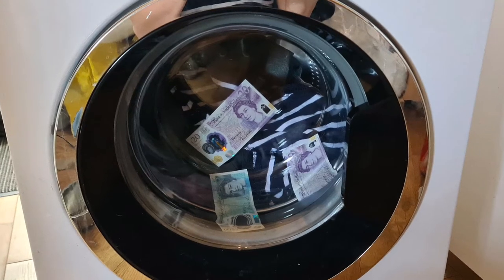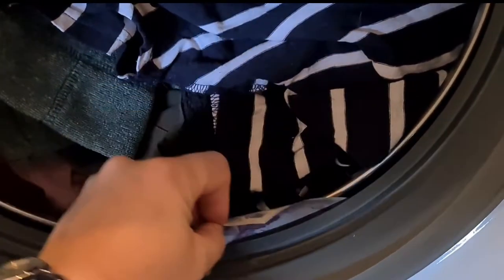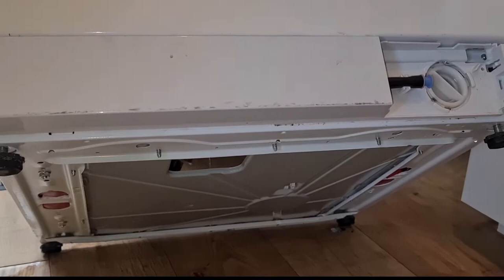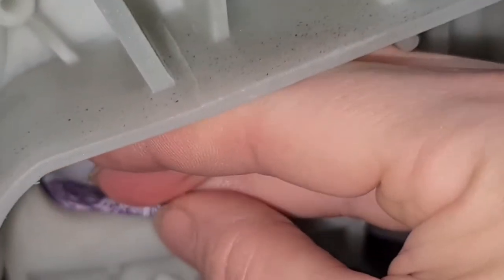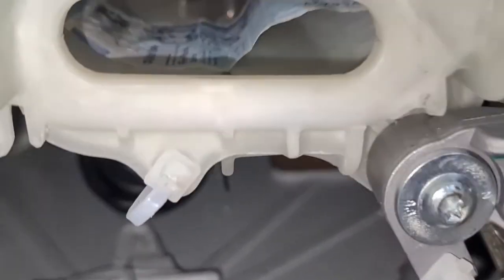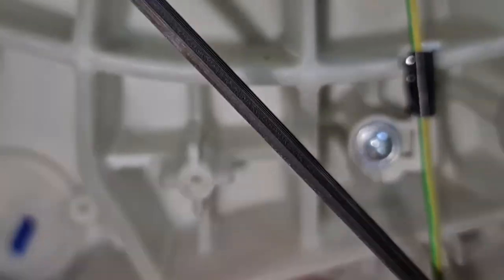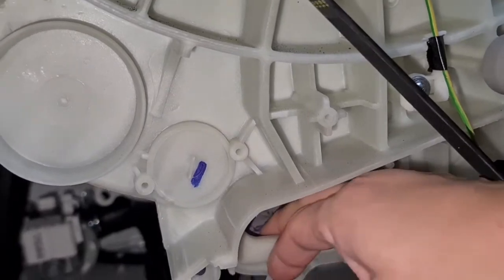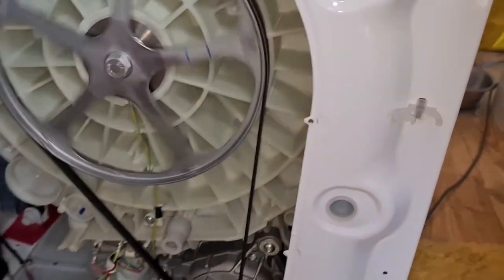How To Retrieve Bank Notes Money Bills Lost or Stuck in Washing Machine Help!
After losing £65 in the drum of my washing machine, I didn't see the point in paying a service person the cash that I'd lost in the first place so found a way to do it myself. I ended up finding more money than I'd lost! This how to guide will show you what to do if you end up laundering your own money quite literally. It would mean a lot to me. Thanks